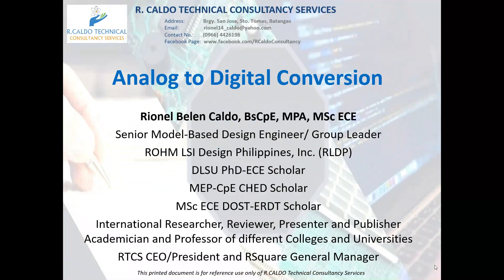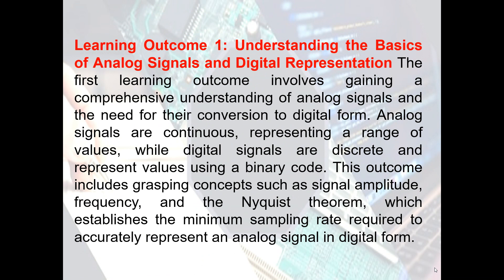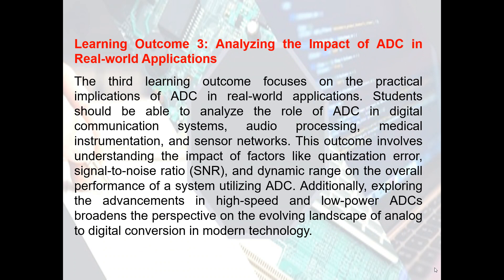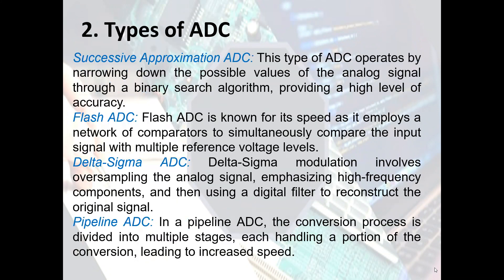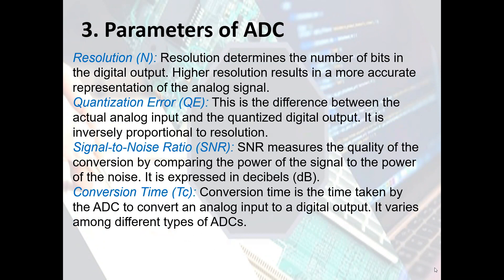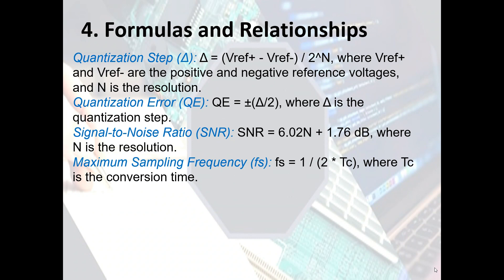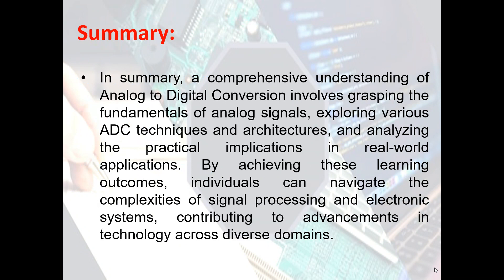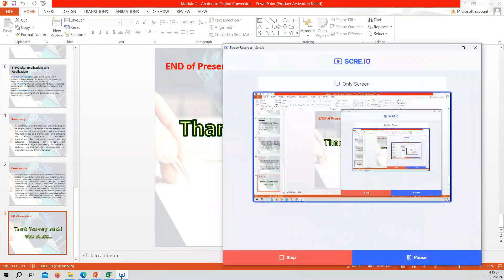Module 4 - Analog to Digital Conversion